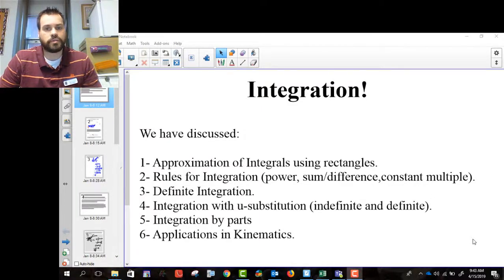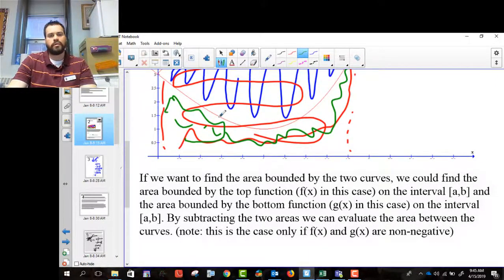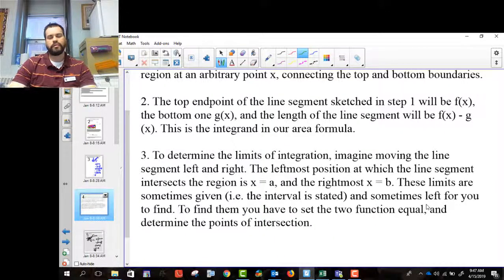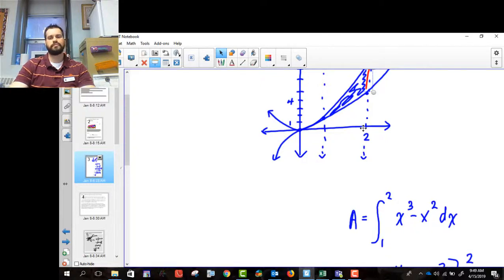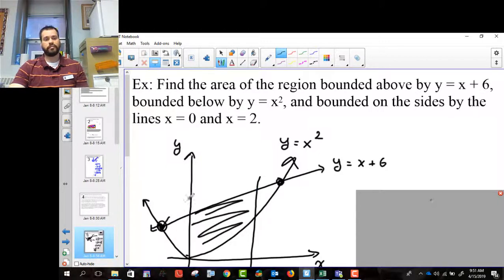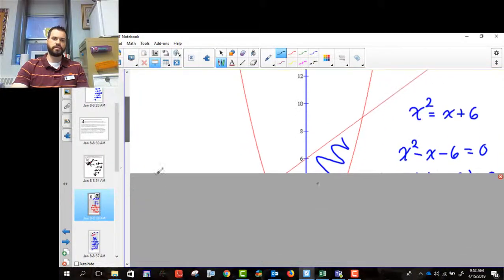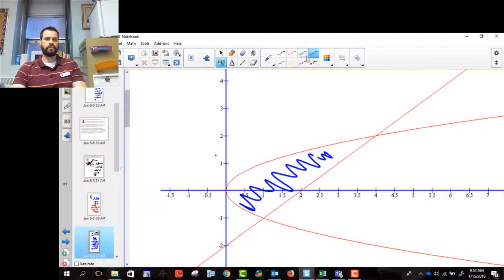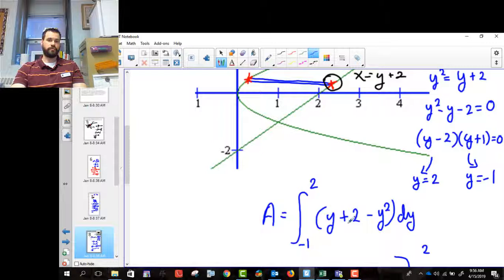Area between curves